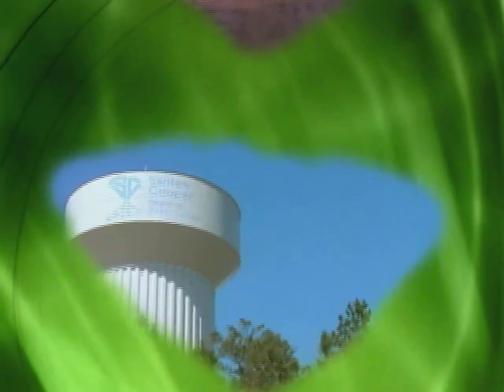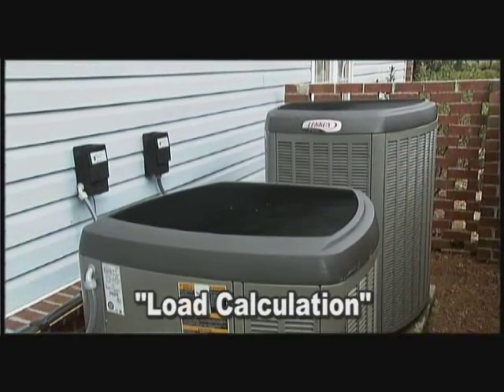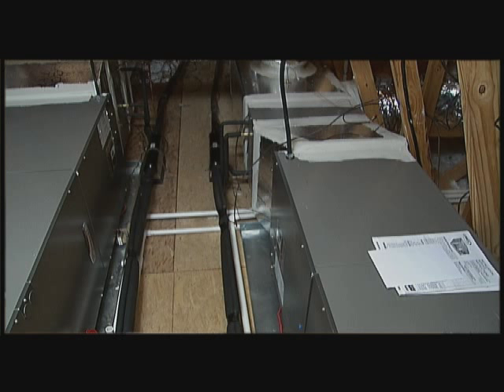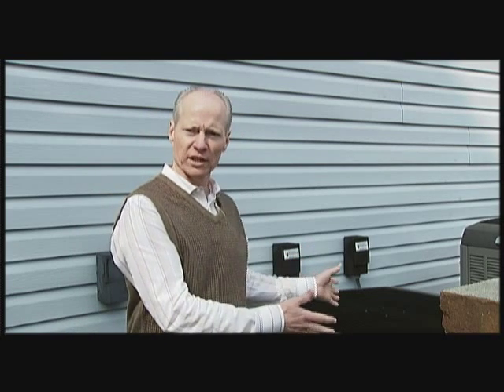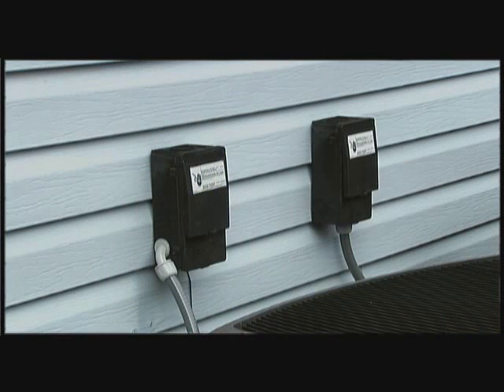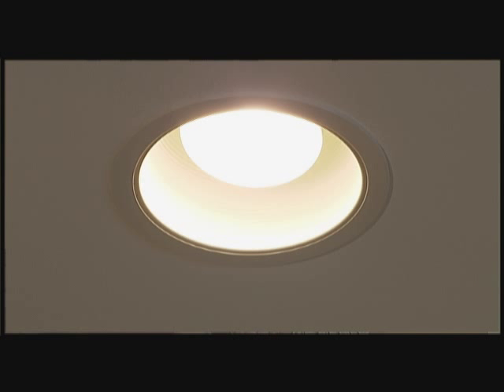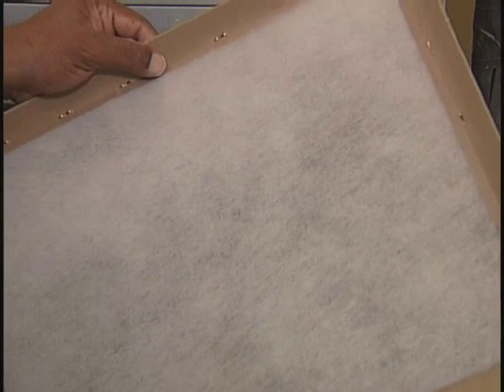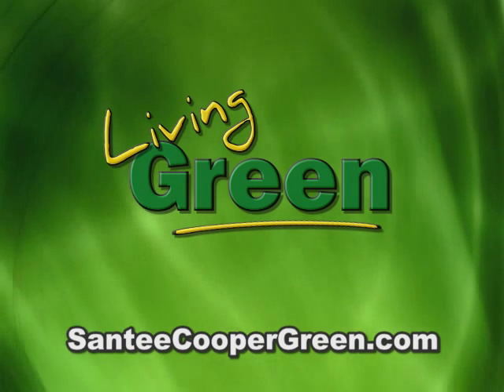More Heat Pump Tips and Low Cost No Cost Winter Space Conditioning TIps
This show Verlon Wulf from Carolina Cooling and Plumbing and Sherry Coleman from Santee Cooper show us ways to save by space conditioning with an energy efficient heat pump and how to spot tell-tale signs of air leakage around your home.